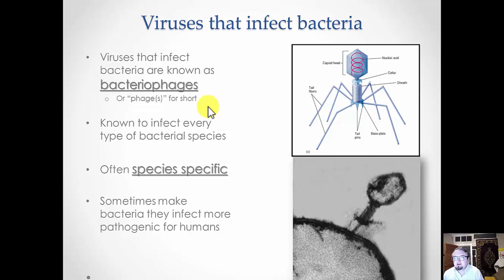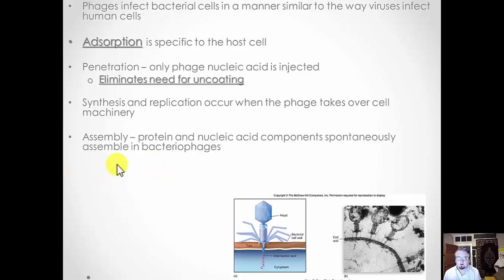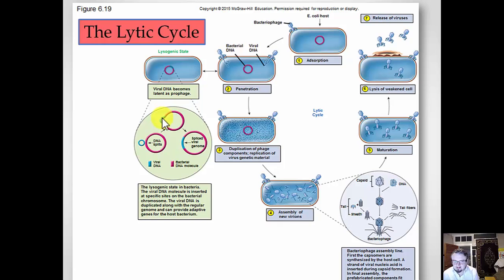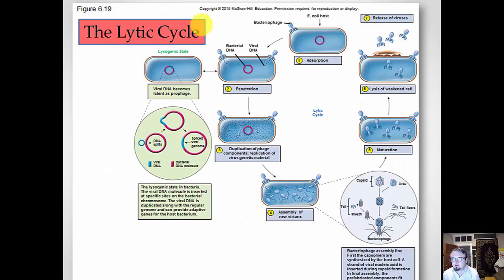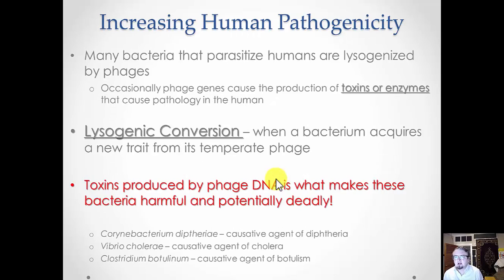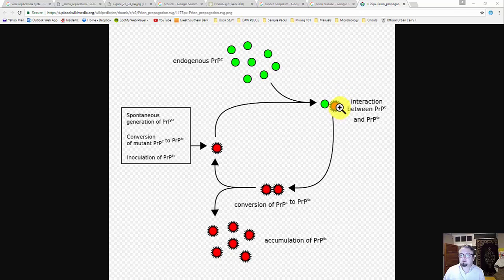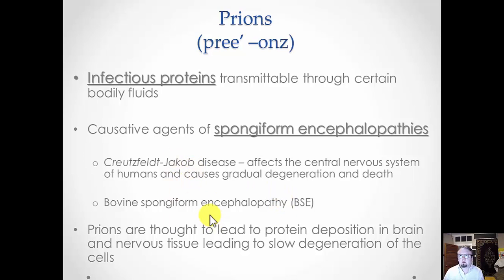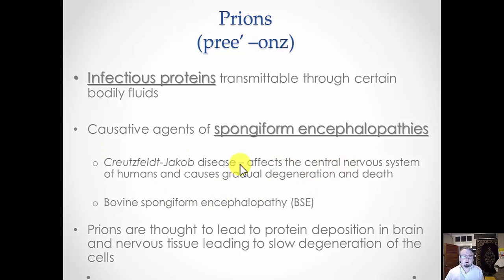Microbiology - Viruses - Chapter 6 - Part 2.3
- bacteriophages
- prions